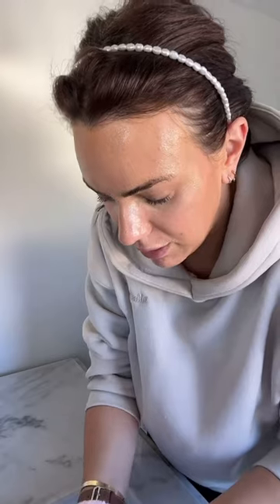CLEANSING WRISTBANDS | AMAZON BEAUTY MUST HAVE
AmaIn beauty must have for when you cleanse your face!